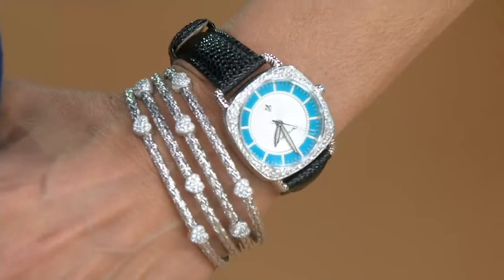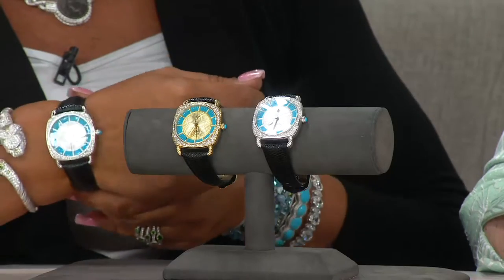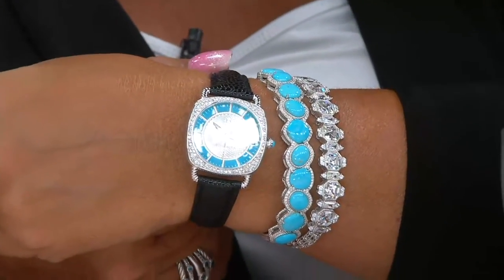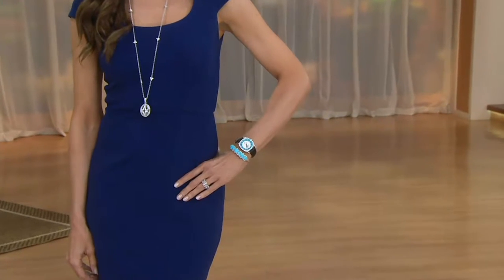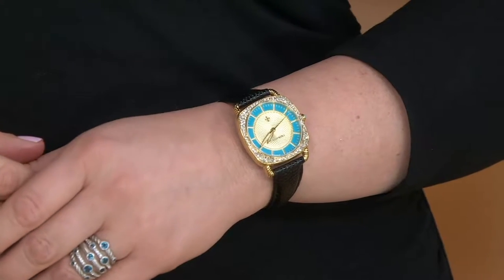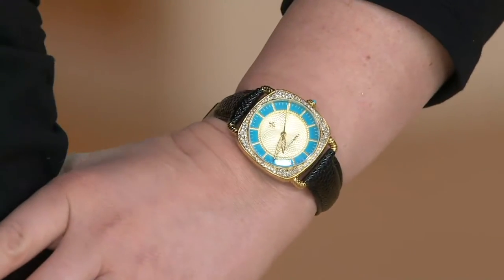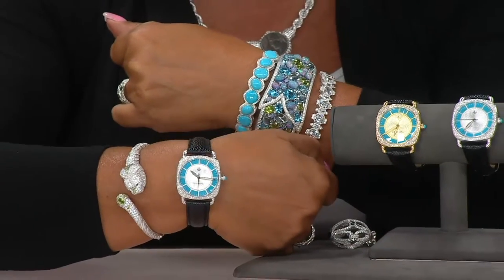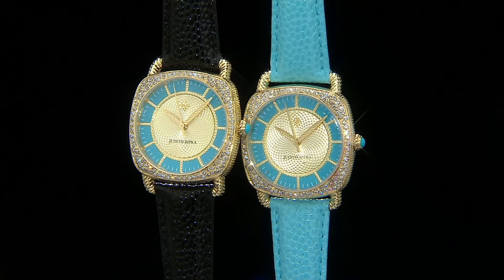Judith Ripka Stainless Steel or Goldtone Sleeping Beauty Turquoise Watch on QVC